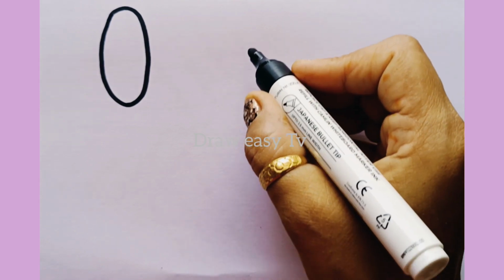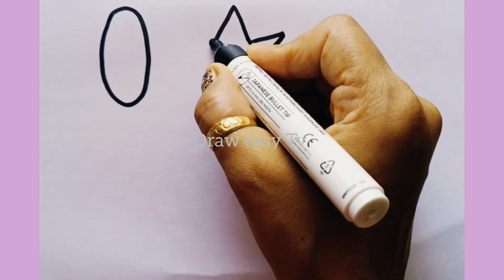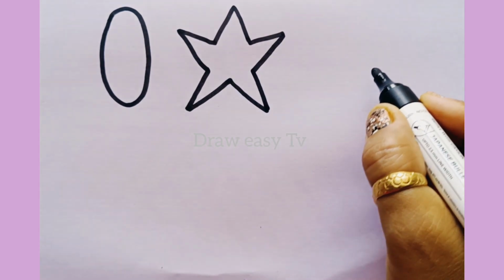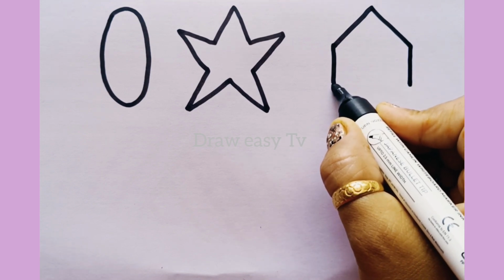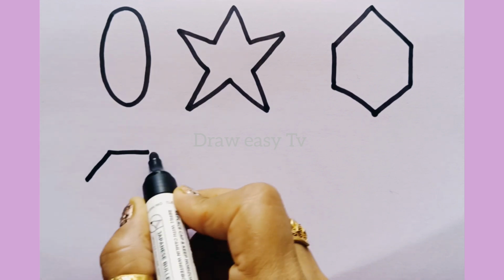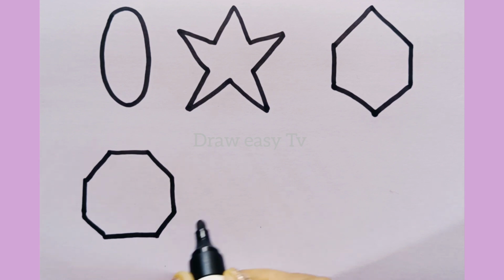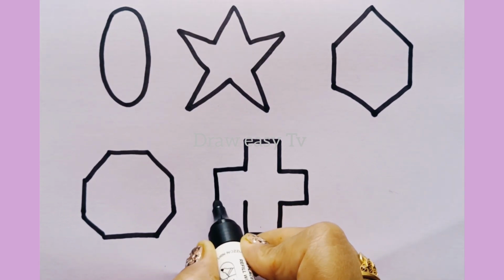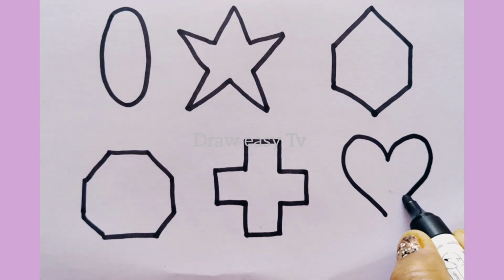Draw basic shapes drawing for kids and Toddlers||education video for children||drow and colour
square
shape
triangle
Circle
rectangular
parallelogram
rhombus
Pentagon
hexagon
arro
cross
abcd

Draw easy TV.